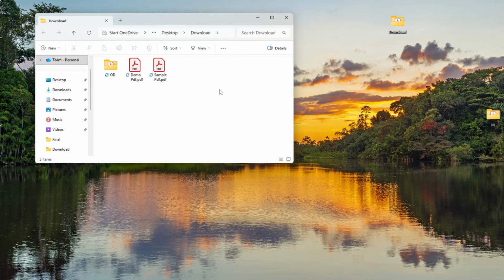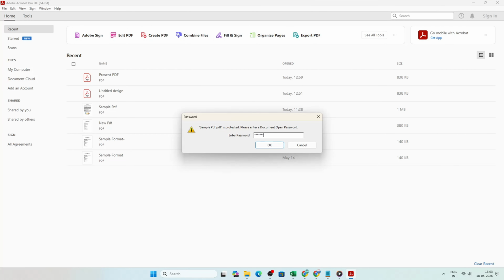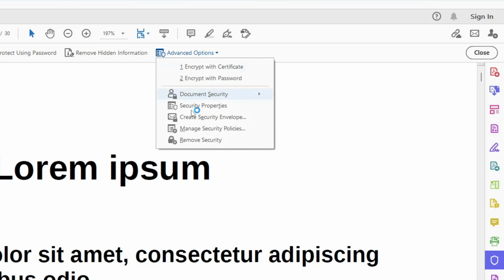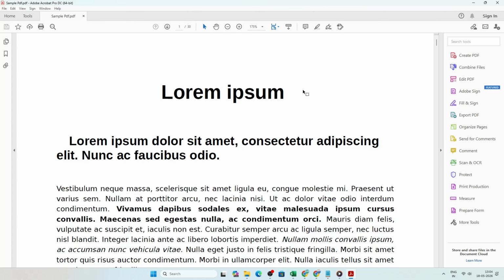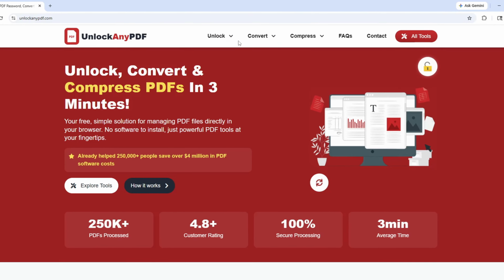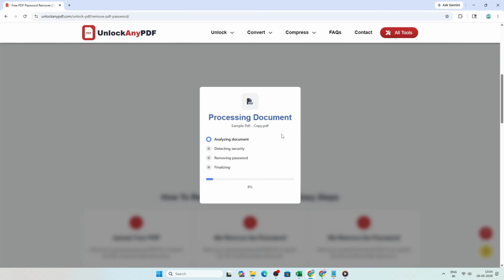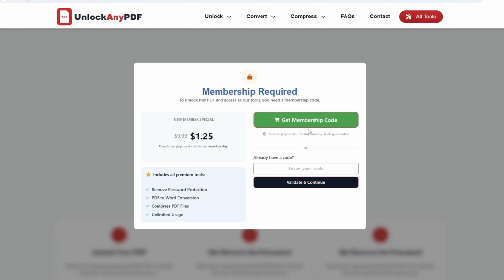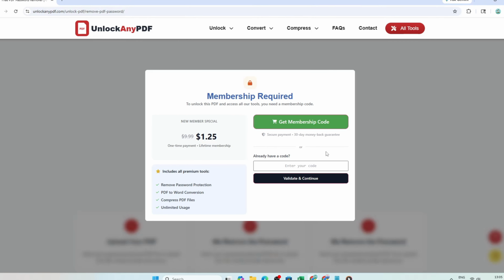How To Remove Password From PDF File! (Fast) - How To Unlock PDF File Without Password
In this video, you will learn how to remove password from PDF files fast and how to unlock PDF files without a password. If you are looking for an easy way to finish your PDF password removal, this tutorial is for you.

In this video, I show:
- Using Browser Method (No Software Needed)
- How to Save Unlocked PDF Locally
- Advanced Tools for Encrypted Files